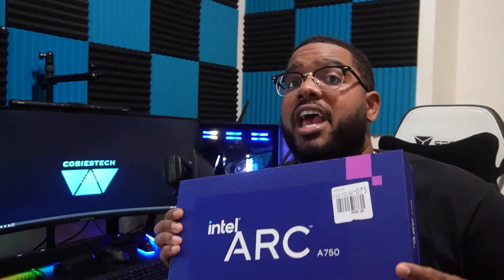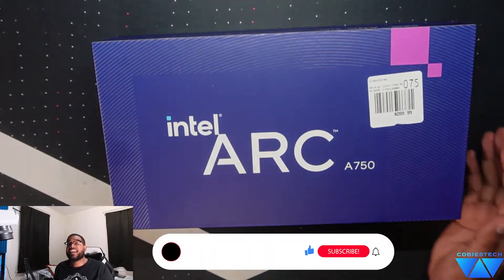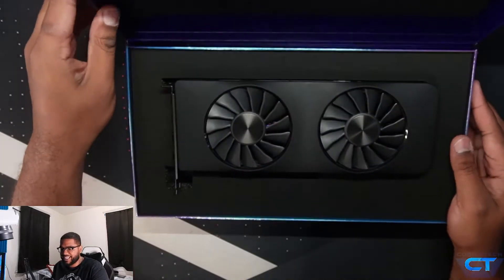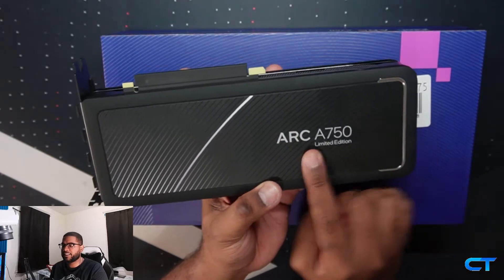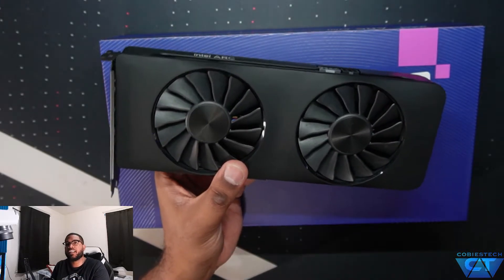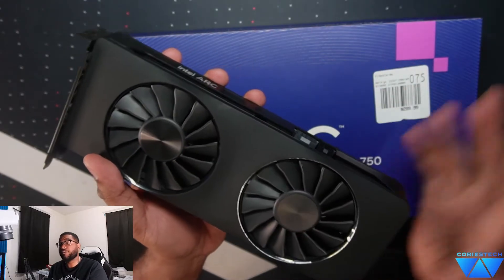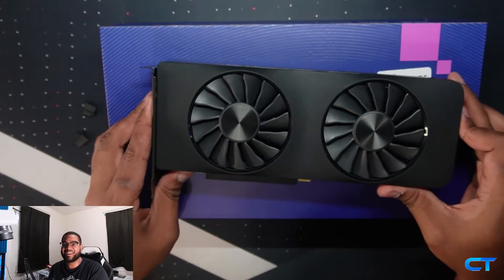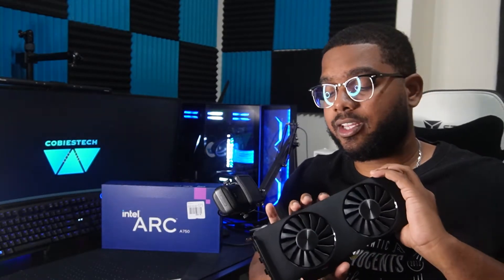Intel Arc A750 Unboxing!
Lets see Intels first rendition of a discrete GPU!

Thank you Shaggy, Jen and Raz, you guys always kill it and I cant ask for a better squad!